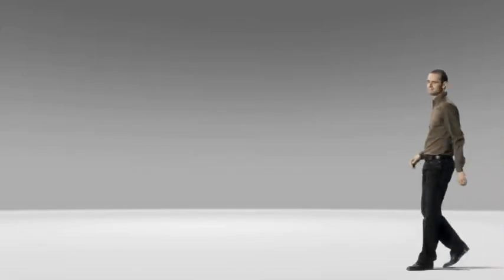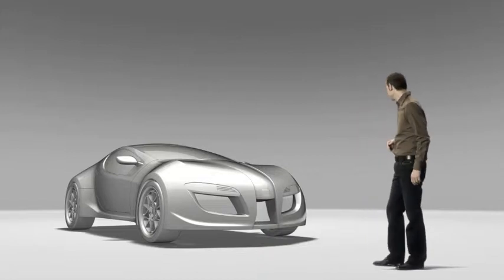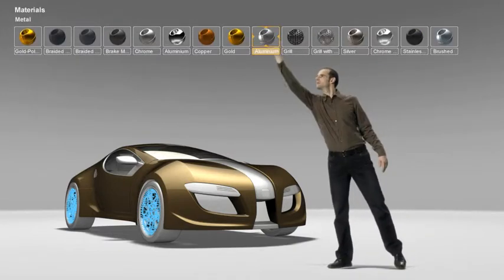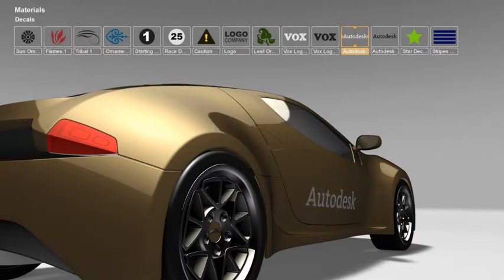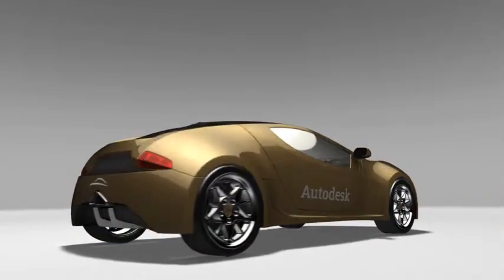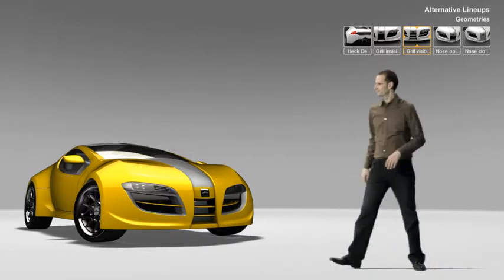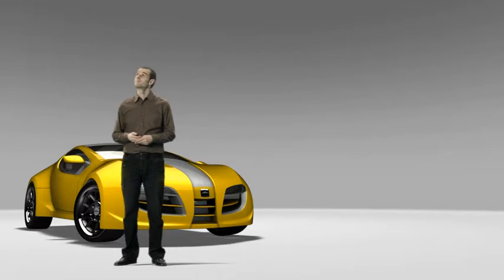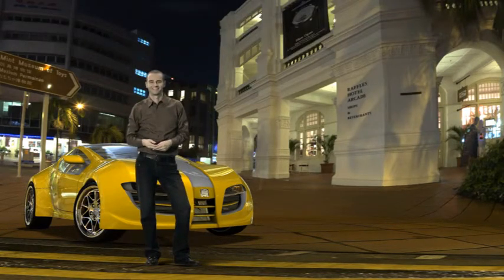Auutodesk Showcase Overview : 汽車篇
Autodesk公司軟體產品Showcase的展示介紹，透過人物互動與動畫展示Showcase的主要功能。
從支援載入多家CAD軟體到指定材質(顏色)、設定色彩提案、設定選配件、設定場景到展示。
使用Showcase可以協助您的產品作到即時、快速的擬真展示，藉由色彩與選配件的即時展示，讓客戶感受到更專業的服務與避免認知上的誤差可能造成的問題。
影片來自Autodesk公司，請勿任意擷取片段作商業用途使用。